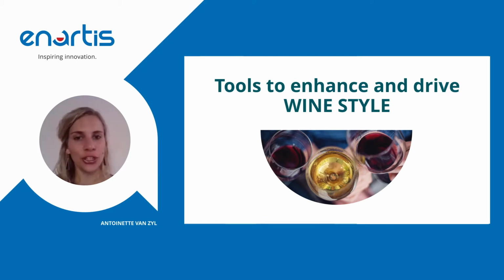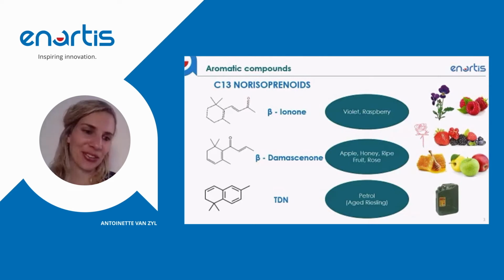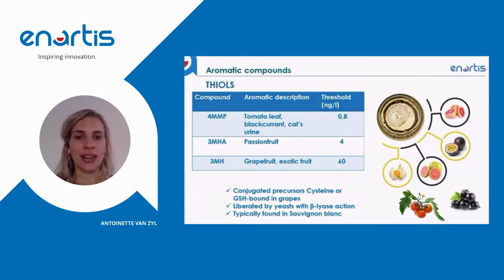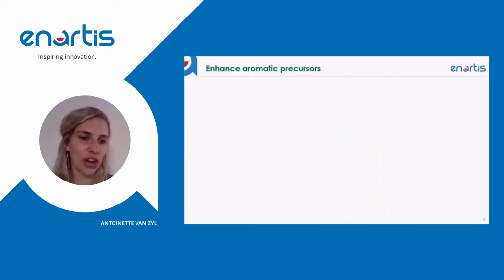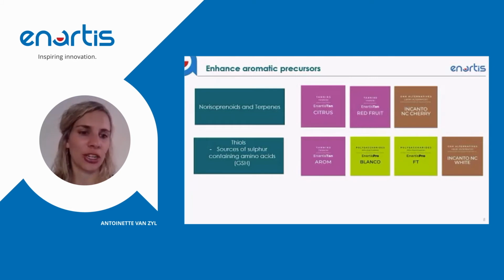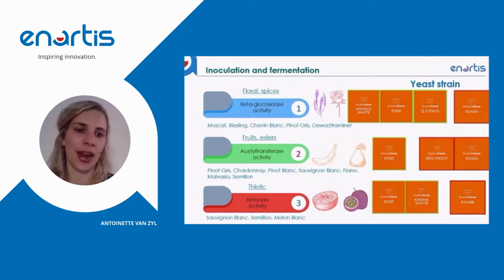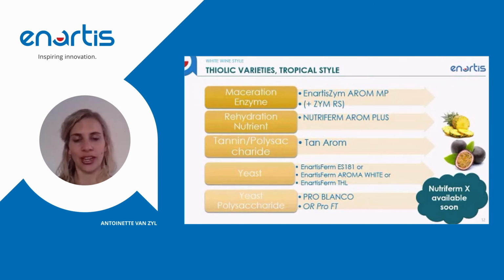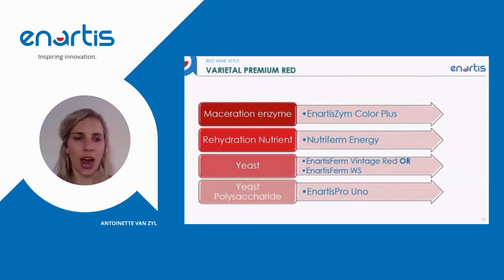Tools to enhance and drive wine style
In this video we talk about wine style, in particular:
- EnartisZym extraction enzymes can help to translate beautiful grapes into beautiful wine.
- Enlarge your pool of aromatic precursors by EnartisTan, EnartisPro and the Incanto Range.
- Liberate conjugated, odourless aromatic precursors into their aromatic forms by choosing the right EnartisFerm yeast.